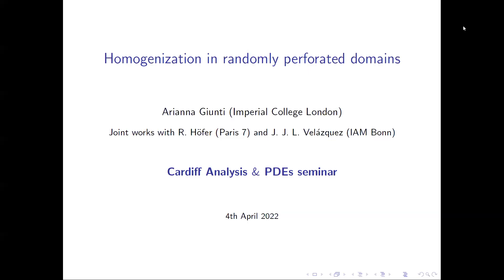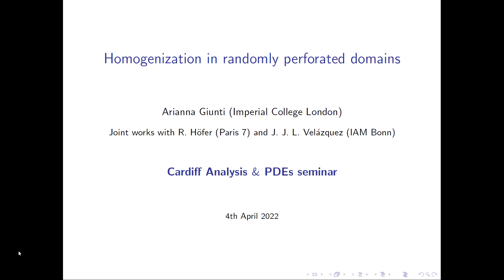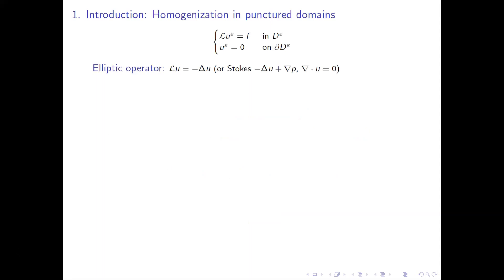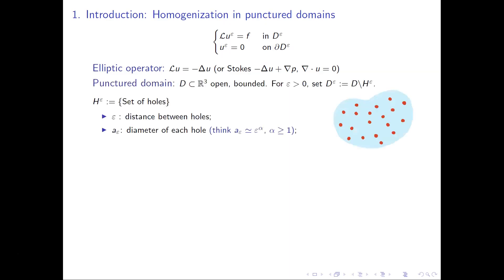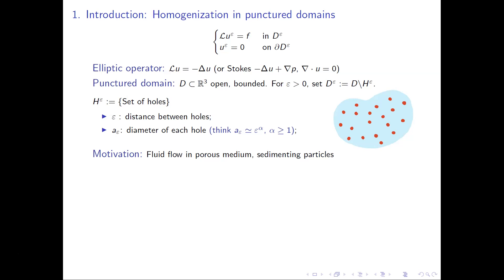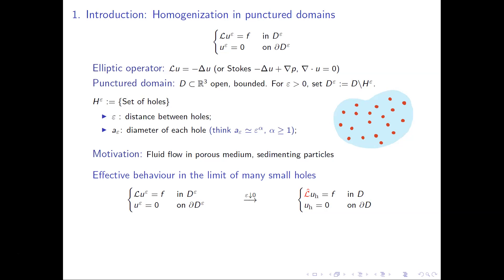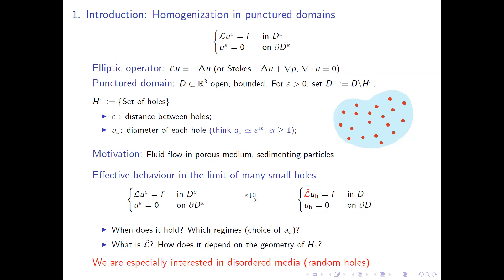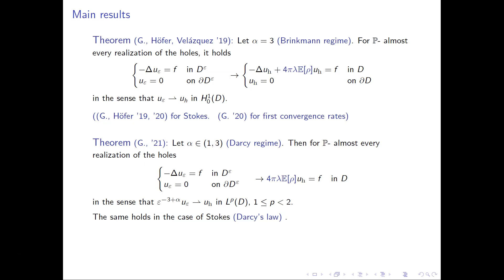Arianna Giunti (Imperial) - 4 April 2022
CARDIFF ANALYSIS SEMINAR 4 April 2022

Arianna Giunti (Imperial)
Homogenization in randomly perforated domains

We consider the homogenization of a Stokes system in a domain having many small random holes. This model mainly arises from problems of solid-fluid interaction (e.g. the flow of a viscous and incompressible fluid through a porous medium). We aim at the rigorous derivation of the homogenization limit both in the Brinkmann regime and in the one of Darcy’s law. In particular, we focus on holes that are distributed according to probability measures that allow for overlapping and clustering phenomena.
This talk is based on joint works with J.J L. Velázquez (Uni Bonn) and R. Höfer (Paris 7).